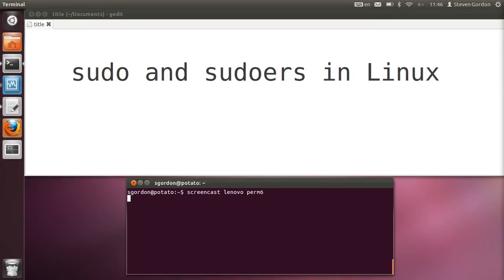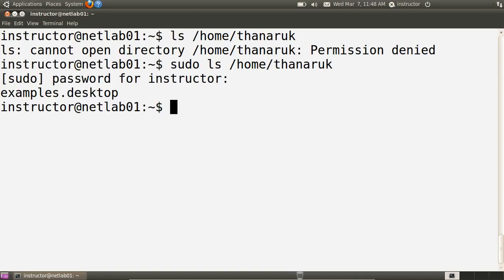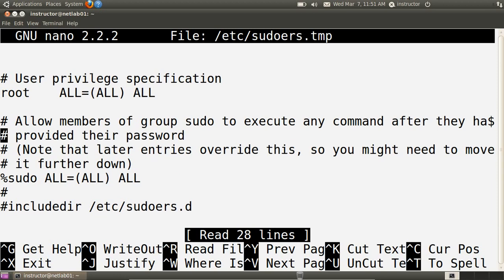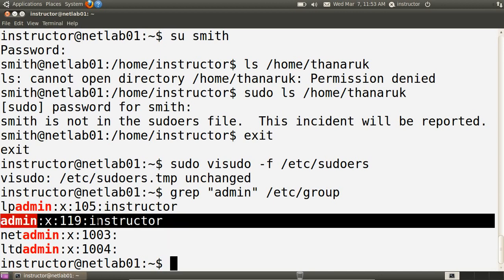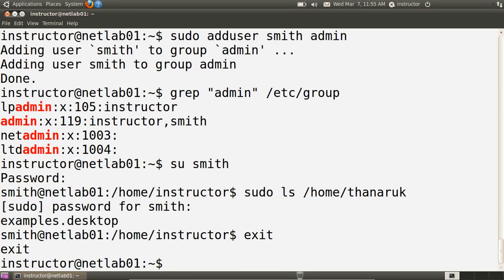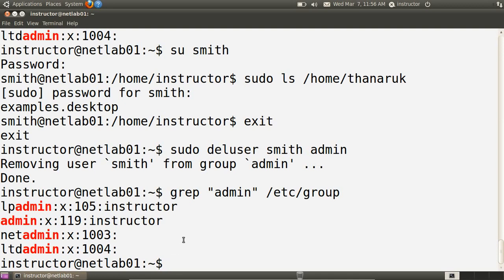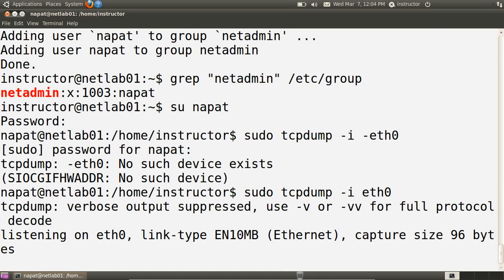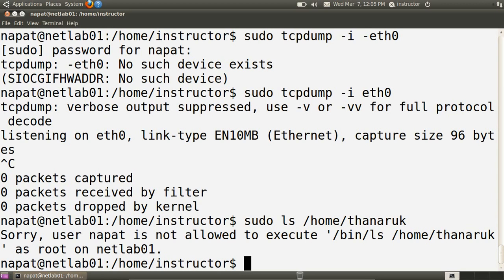Basic Linux Permissions part 6 sudo and sudoers